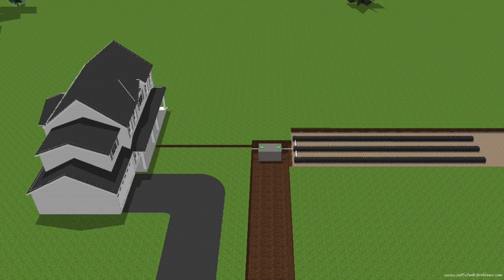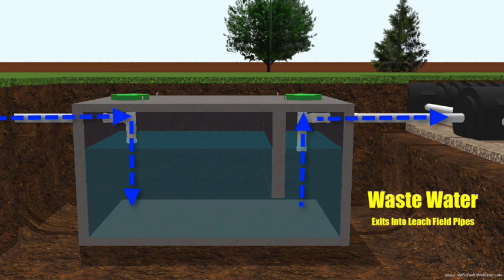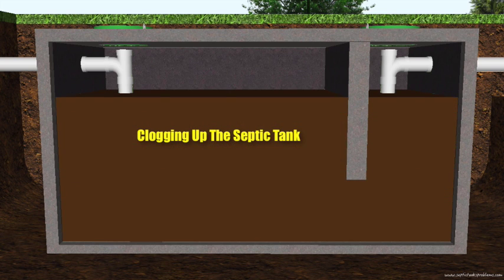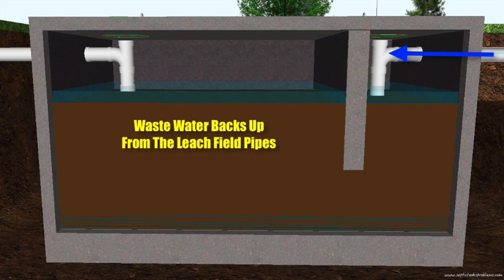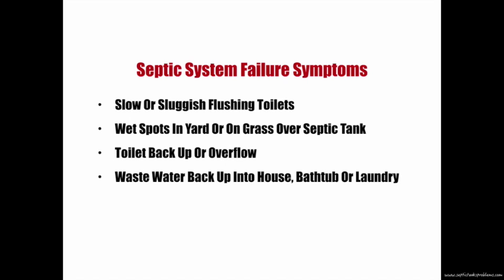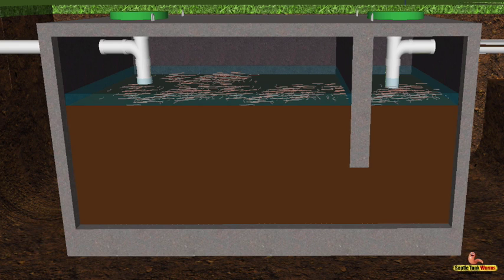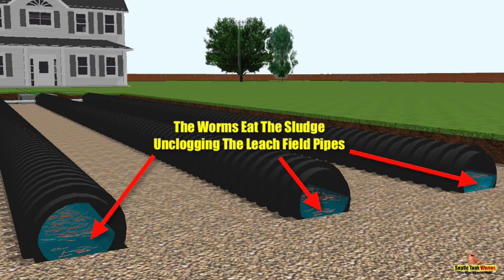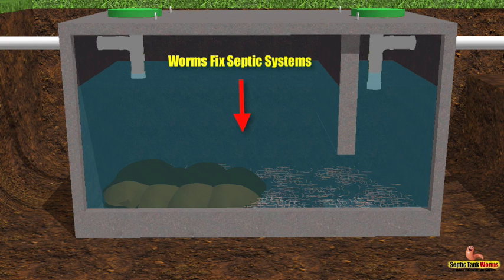Septic Tank Failure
This video is about Septic Tank Failure